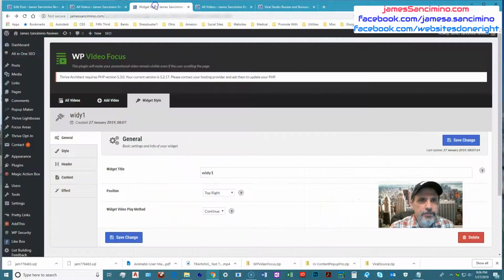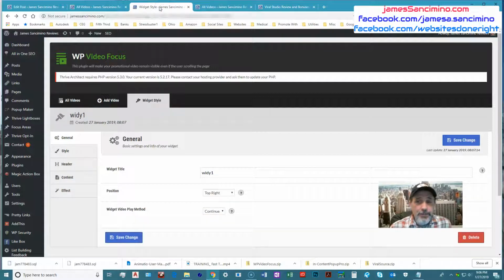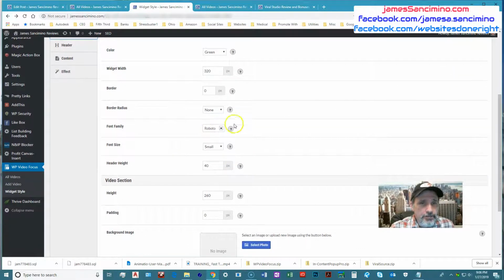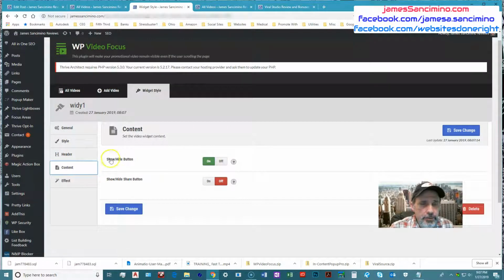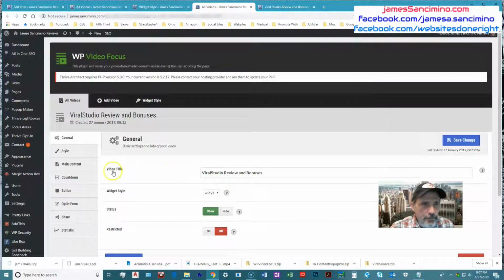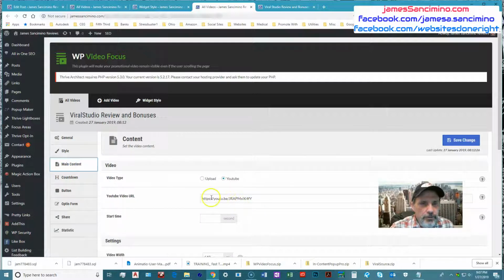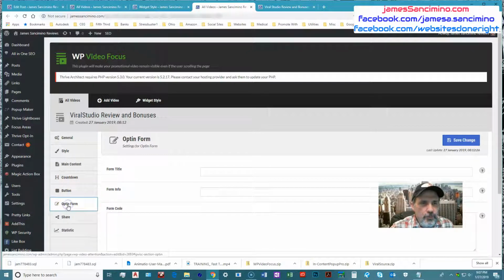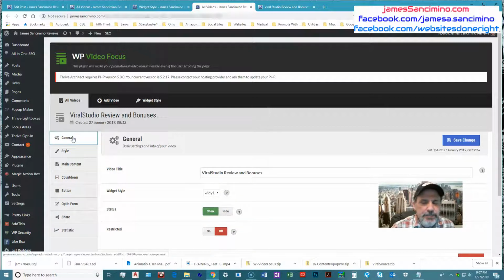James Sancimino Video 16: My WP Video Focus Plugin Review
In this video, I review a plugin for WordPress: WP Video Focus
See it in Action: